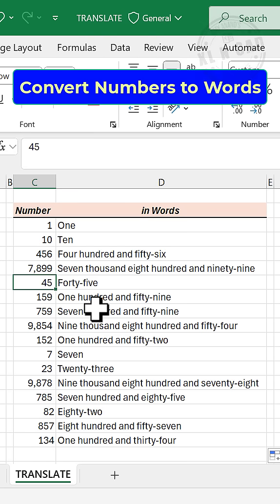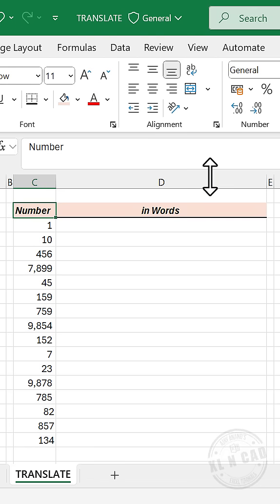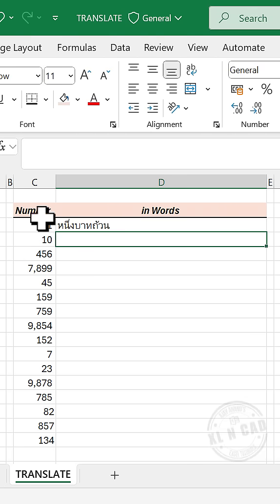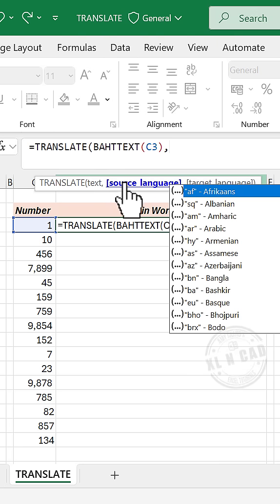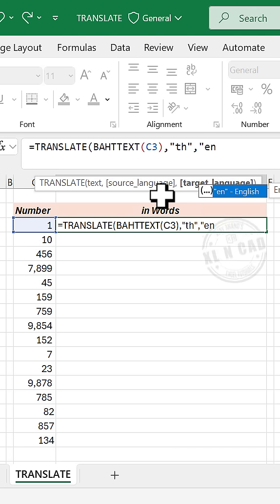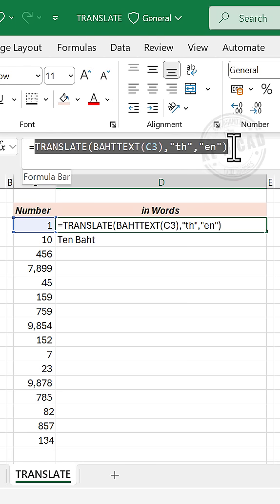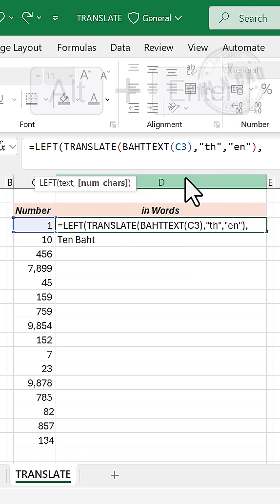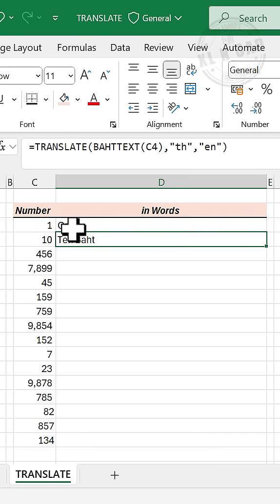Convert Numbers in English Words | Excel Formula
Excel formula to Convert Numbers in English Words